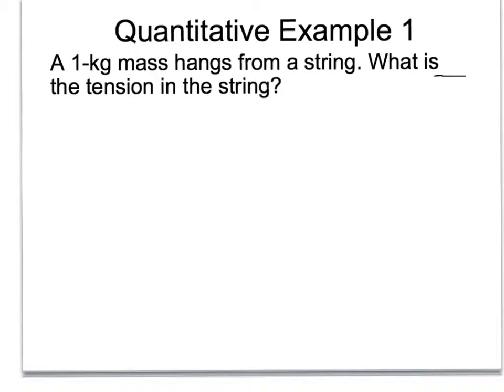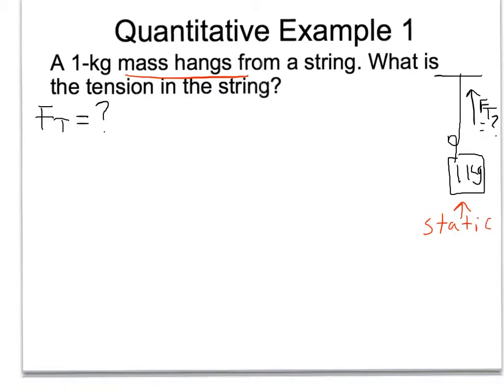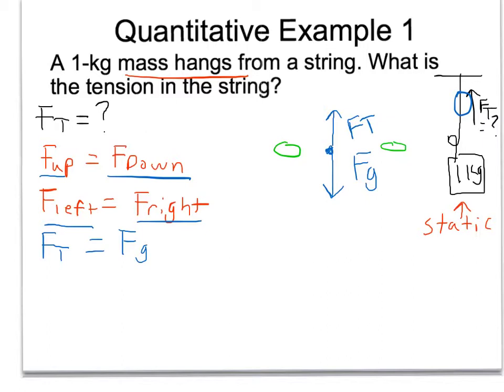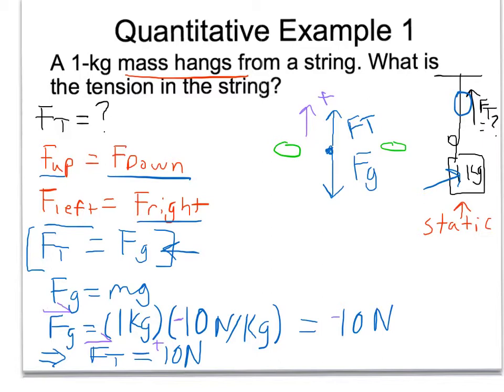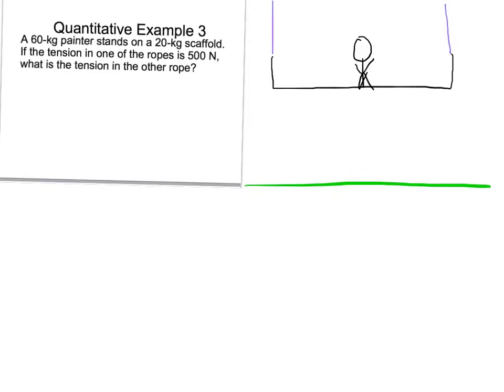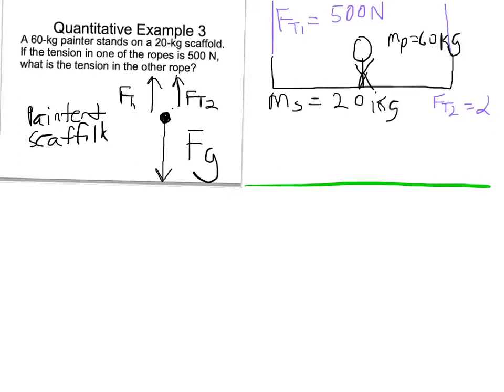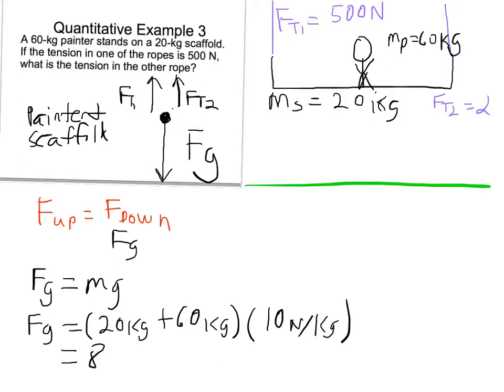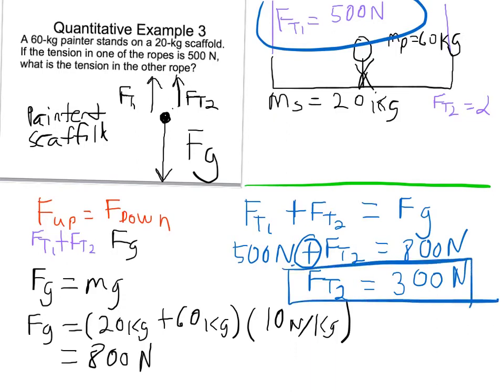Static take 3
static eq quantitative examples